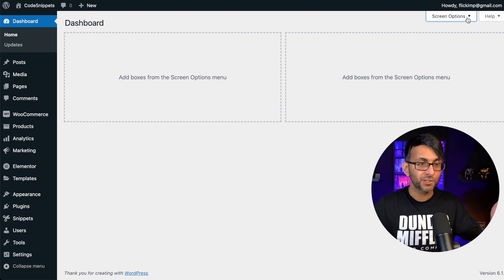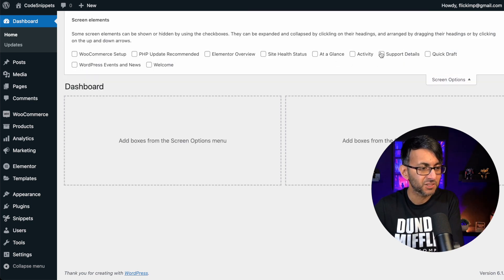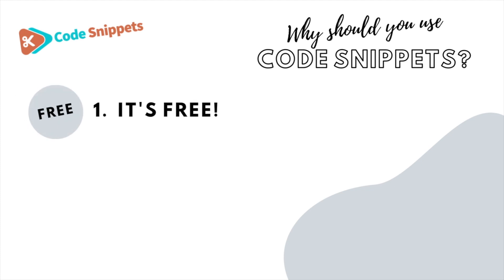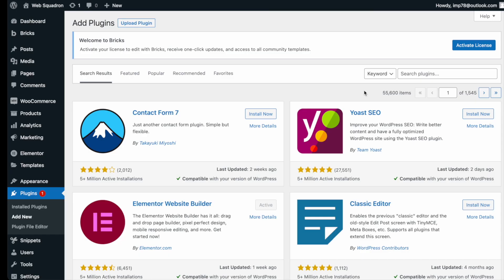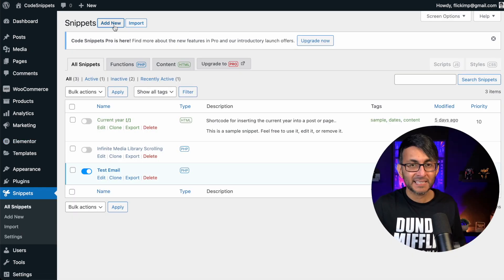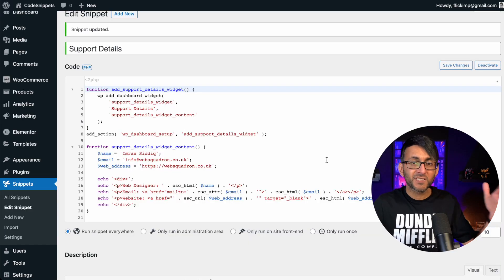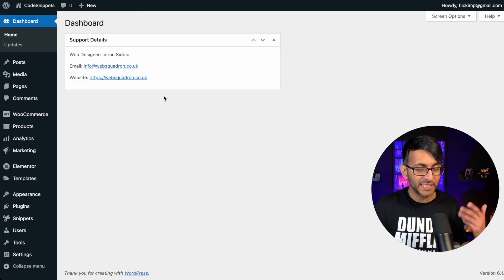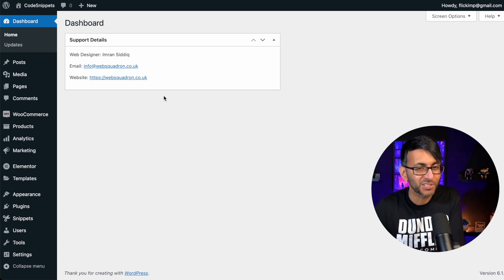Show Support and Contact Details on Wordpress Dashboard Free Code Snippet - CodeSnippets